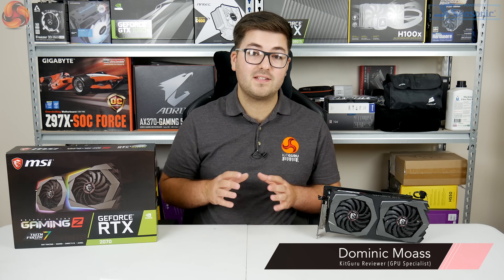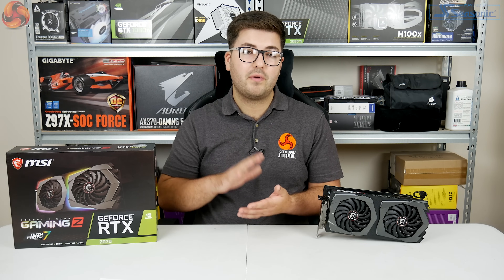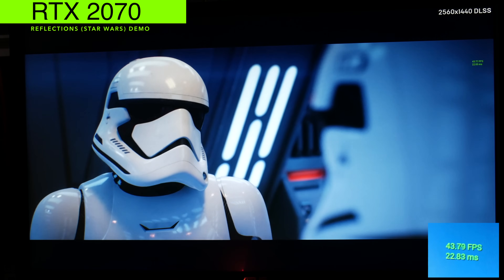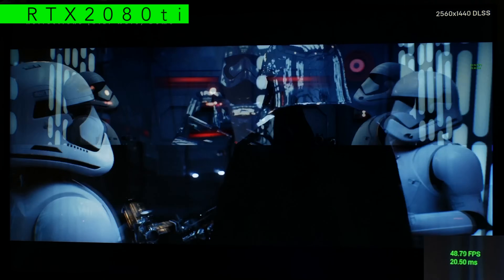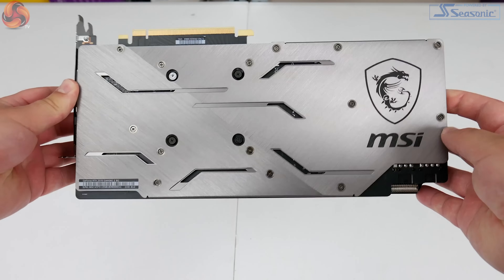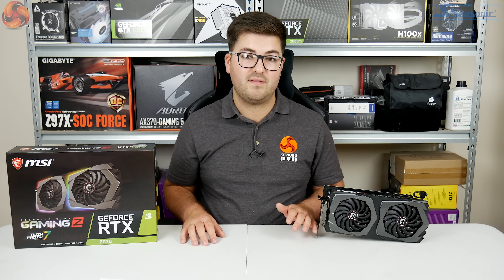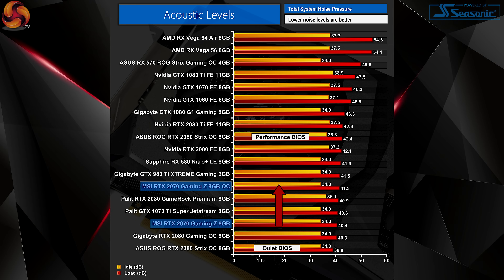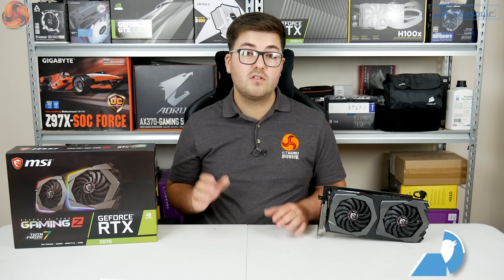MSI RTX 2070 Gaming Z 8G Review - 210MHz faster than reference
For Nvidia RTX 2070 launch today Dominic looks at the new MSI RTX 2070 Gaming Z 8GB graphics card - which is one of the fastest you can buy. Its priced at £605.99 so its quite expensive, but today we find out - just how good it is !

HERE: Coming soon!

KitGuru uses a variety of equipment to produce content:
As of 27th April 2018: